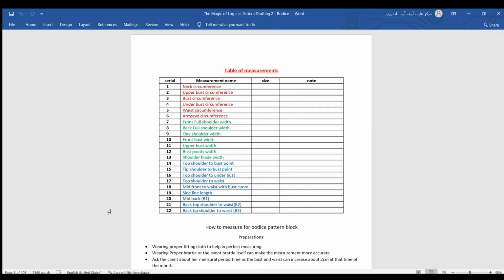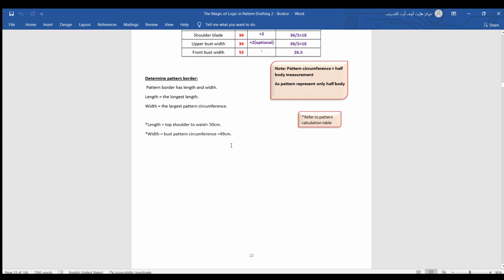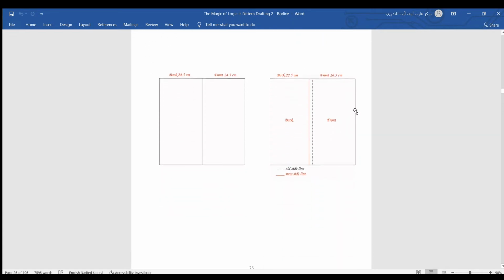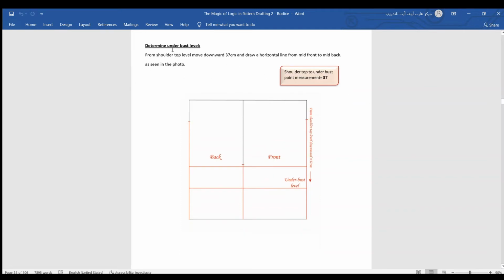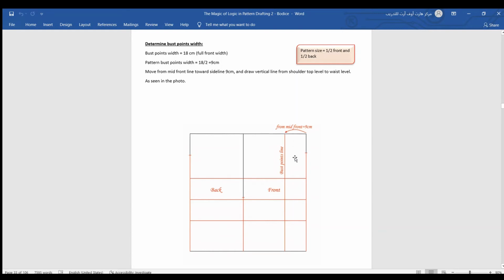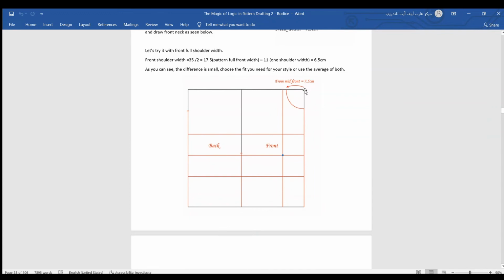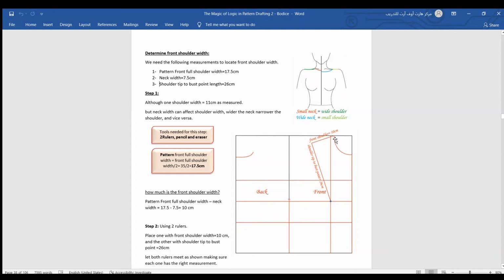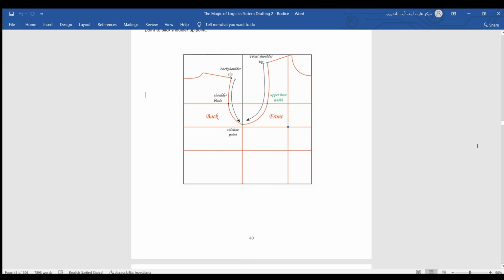how to draft bodice pattern using mojo's method part 1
Books:
The magic of logic in pattern drafting(skirt):

The magic of logic in pattern drafting(bodice):